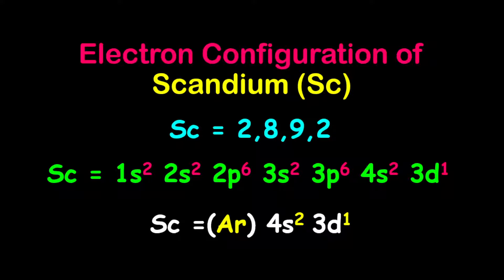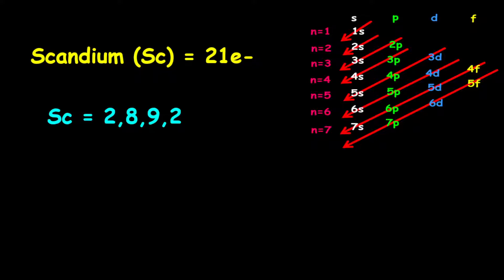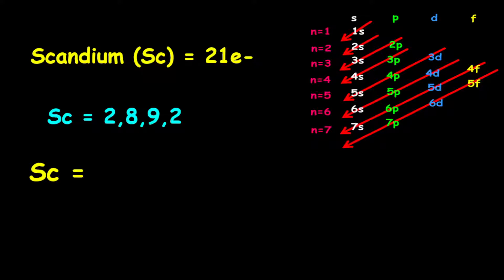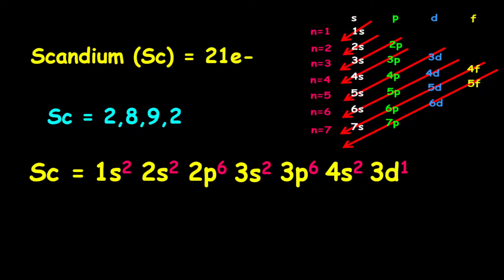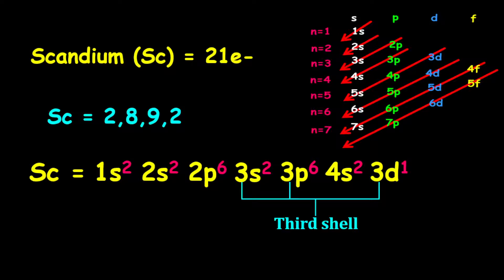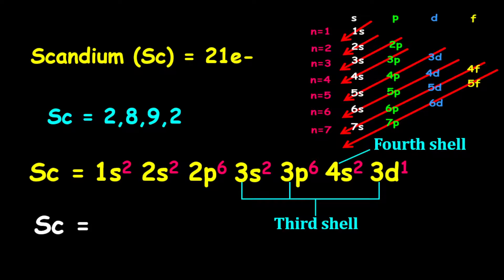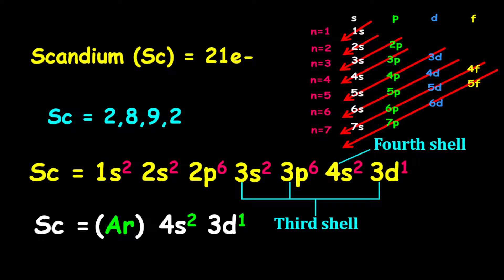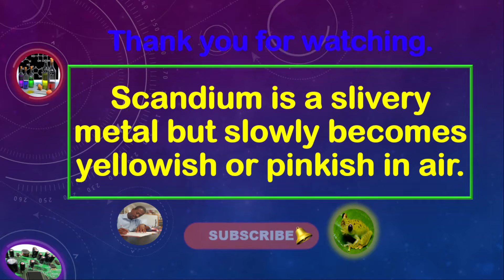Scandium (Sc) Electron Configuration (2,8,9,2)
Scandium has  21 electrons with an electron configuration of 2,8,9,2.
Scandium is mainly used for research purposes. It has, however, great potential because it has almost as low a density as aluminium and a much higher melting point. An aluminium-scandium alloy has been used in Russian MIG fighter planes, high-end bicycle frames and baseball bats.

Scandium iodide is added to mercury vapour lamps to produce a highly efficient light source resembling sunlight. These lamps help television cameras to reproduce colour well when filming indoors or at night-time.

The radioactive isotope scandium-46 is used as a tracer in oil refining to monitor the movement of various fractions. It can also be used in underground pipes to detect leaks.

Scandium is very widely distributed, and occurs in minute quantities in over 800 mineral species. It is the main component of the very rare and collectable mineral thortveitite, found in Scandinavia.

Ref. Royal Society of Chemistry